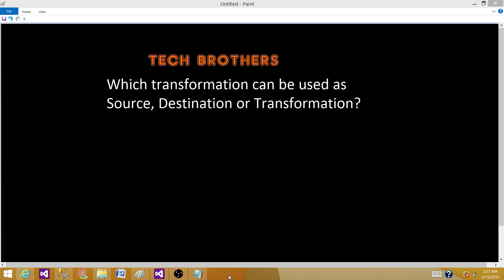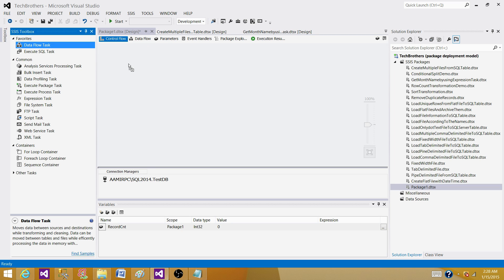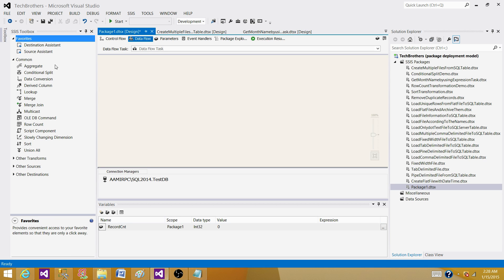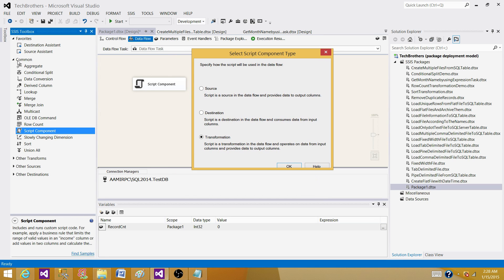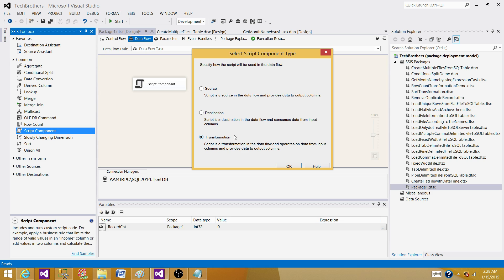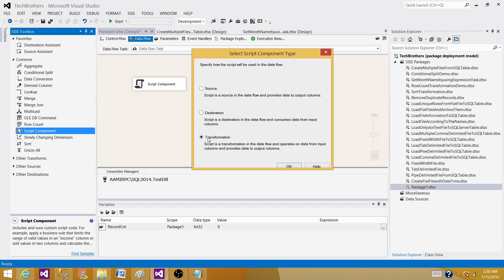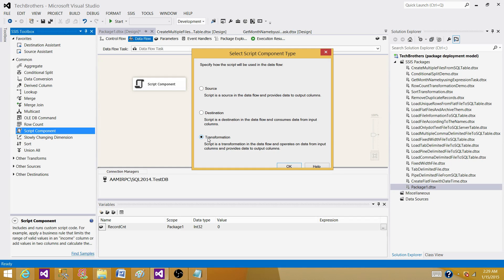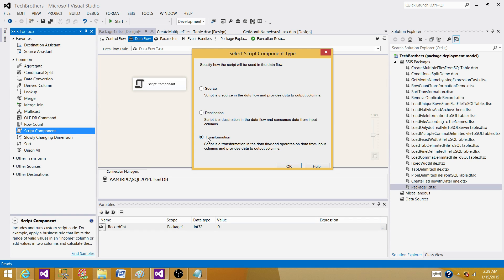SSIS Interview Questions | Which transformation can be used as Source, Destination or Transformation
In this video we will learn the answer of SSIS Interview Question "
Which transformation can be used as Source, Destination or Transformation?"